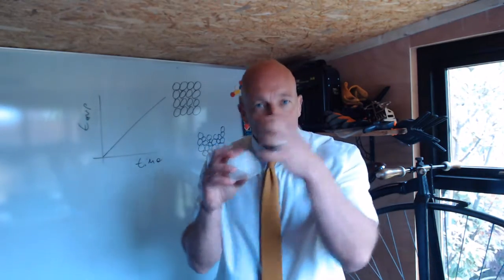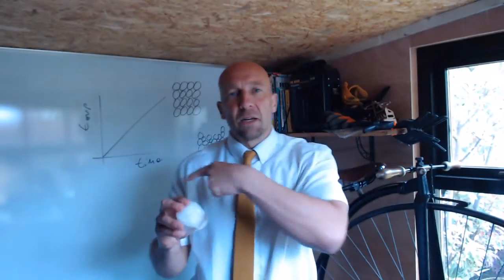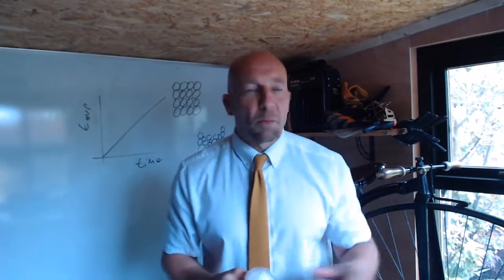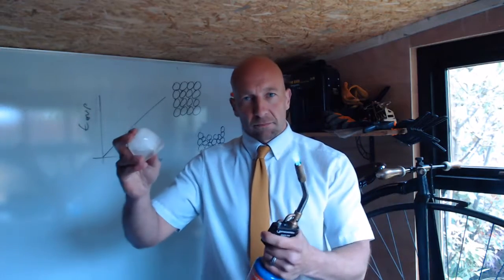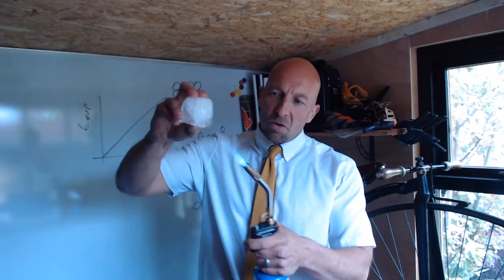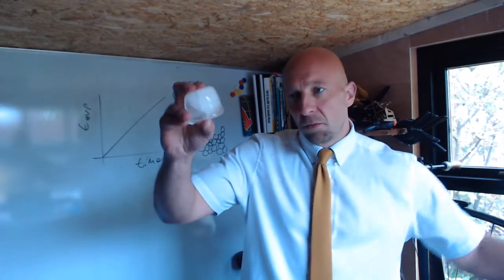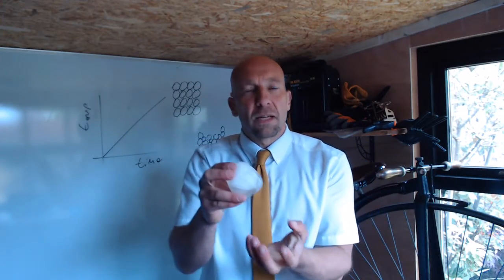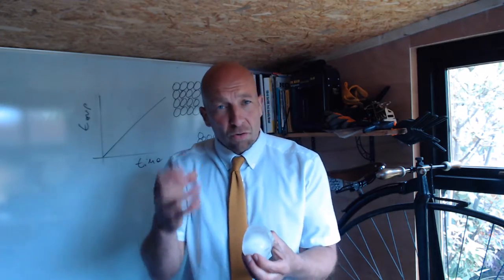internal energy introduction